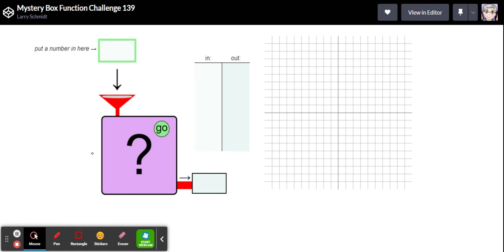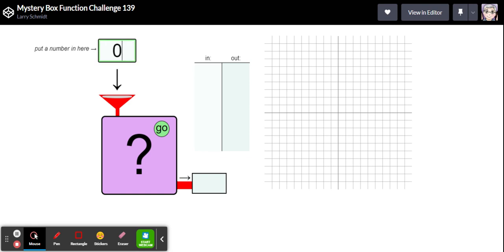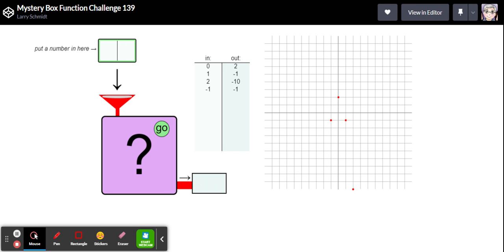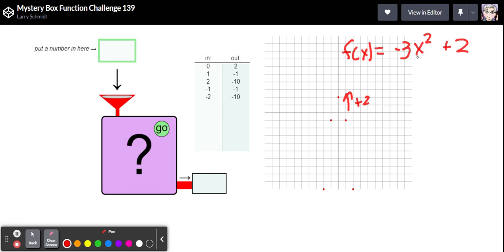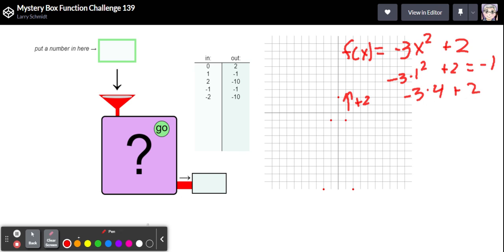Mystery Box Function Challenge 139